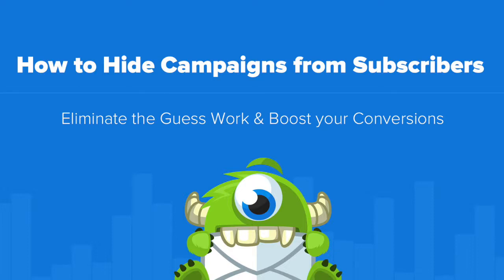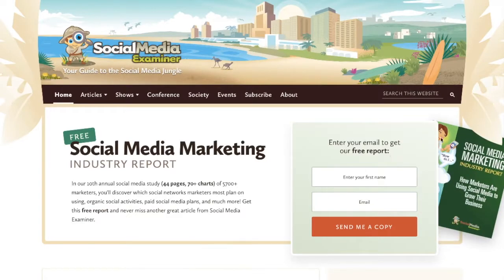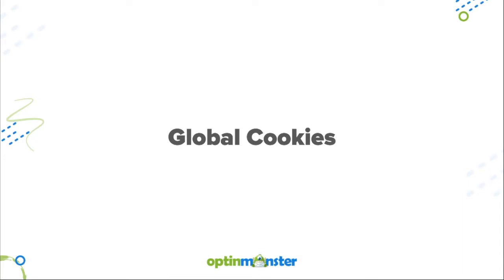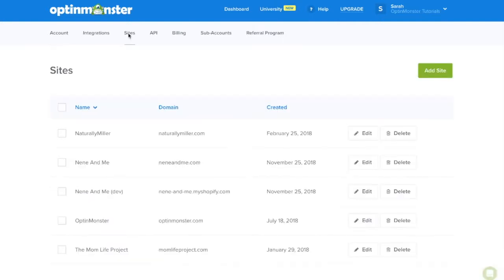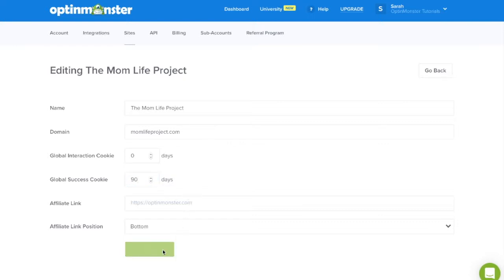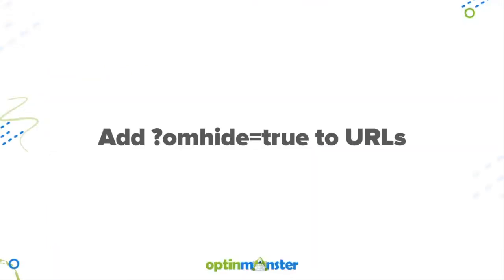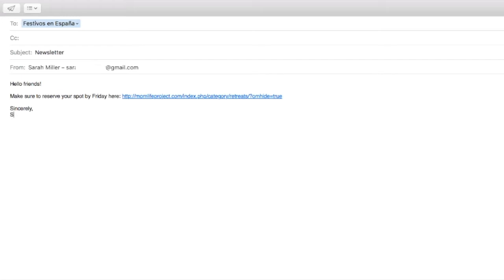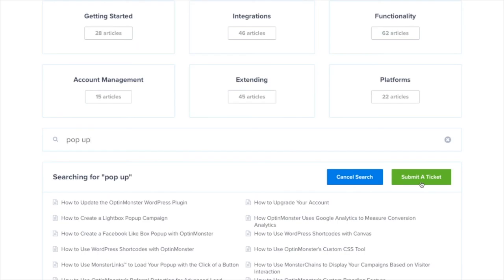How to Hide Campaigns from Subscribers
OptinMonster is by far the best way to increase your email subscribers, and our users love us for that.

Why Hide OptinMonster Campaigns?
Let’s say you add an OptinMonster popup to your site, and you already have existing subscribers. When they visit your site, they will be shown the popup again.

Sure they can exit it and depending on your cookie duration the popup will not appear for the specified number of days. But what happens after that?

Unless you set really long cookies, the popups can annoy your existing subscribers. Since a lot of our users send out daily/weekly newsletter updates containing links to their blogs, we came up with a solution.

Follow along with this video to make it happen.